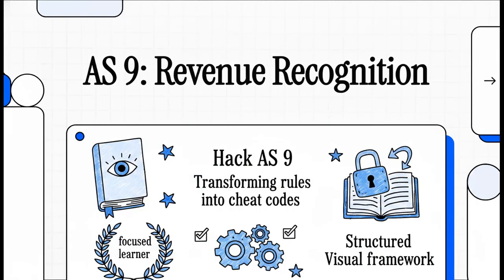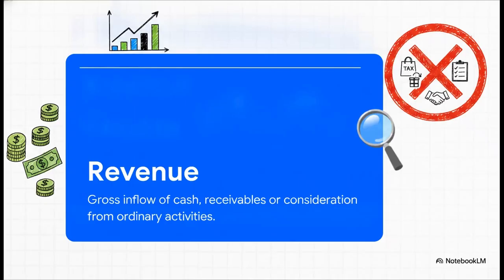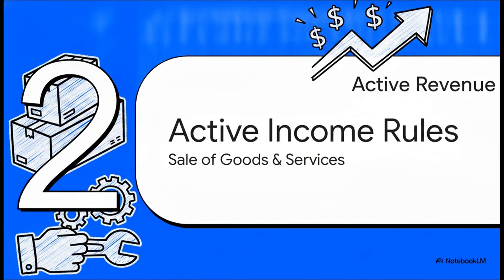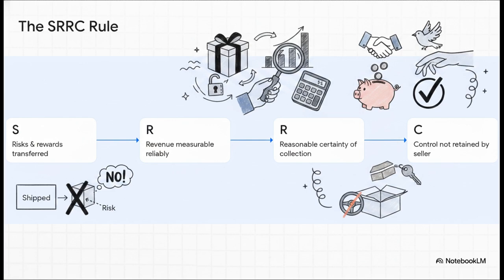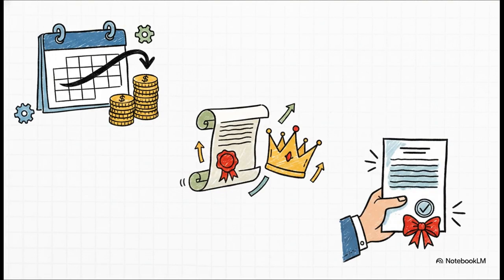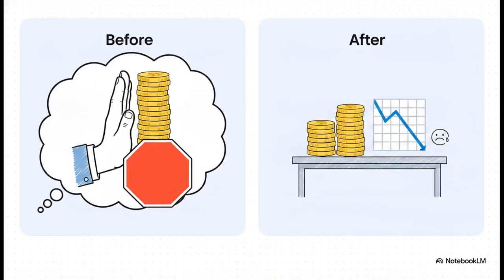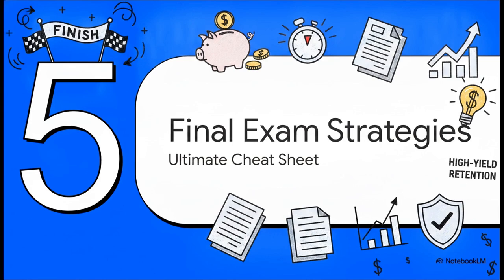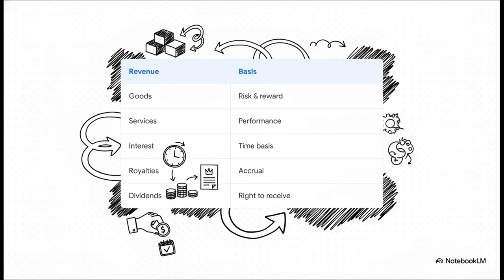🔥 AS 9 – Revenue Recognition | Complete Revision | CA Inter Advanced Accounts | ICAI Sept 2026+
Confused about when revenue should actually be recognised? This complete revision of AS 9 – Revenue Recognition explains the entire Accounting Standard in a simple, practical, and ICAI exam-oriented manner.

Revenue Recognition is one of the fundamental concepts in accounting and is frequently tested in CA Inter Advanced Accounts. In this video, you'll learn when revenue is recognised, the conditions for recognition, recognition of revenue from sale of goods, rendering of services, interest, royalties, dividends, and practical ICAI adjustments—all based on the latest ICAI Study Material for Sept 2026 & Onwards.

📚 What you'll learn in this video:

✅ Meaning and objective of AS 9 – Revenue Recognition
✅ Scope and applicability of AS 9
✅ Conditions for recognition of revenue
✅ Revenue from Sale of Goods
✅ Revenue from Rendering of Services
✅ Recognition of Interest Income
✅ Recognition of Royalty Income
✅ Recognition of Dividend Income
✅ Measurement of Revenue
✅ Practical illustrations and ICAI exam-oriented adjustments
✅ Common mistakes students make in AS 9

🎯 Why is AS 9 Important?

⭐ Frequently tested in ICAI examinations
⭐ Builds the foundation for many practical accounting questions
⭐ Conceptual chapter with high scoring potential
⭐ Essential for understanding real-world business transactions

🚀 Why watch this revision?

✔ Based strictly on the latest ICAI Study Material
✔ Easy-to-understand explanations with practical examples
✔ Covers every important examiner-focused concept
✔ Perfect for last-minute revision and marathon sessions
✔ Helps strengthen conceptual clarity and improve exam performance

ICAI Sept 2026 & Onwards aspirants
Students revising Accounting Standards
Commerce students wanting strong conceptual understanding
Anyone preparing for Advanced Accounts revision

📌 Topics Covered
AS 9 Objective
Revenue Recognition
Sale of Goods
Rendering of Services
Interest
Royalties
Dividends
Recognition Conditions
Measurement of Revenue
Practical Questions
ICAI Exam-Oriented Revision

📌 If this video helped you:

💬 Comment your doubts or tell us which Accounting Standard you'd like to revise next.

CA Inter Advanced Accounts | AS 9 | Revenue Recognition | Accounting Standards | Sale of Goods | Rendering of Services | Interest | Royalties | Dividends | ICAI Accounts Revision | ICAI Study Material | Sept 2026 & Onwards | CA Exam Preparation